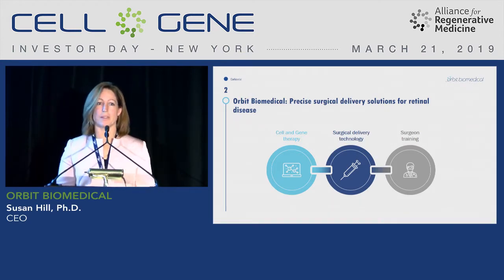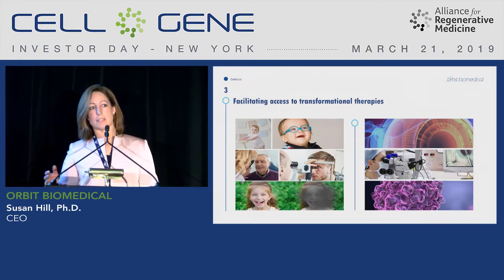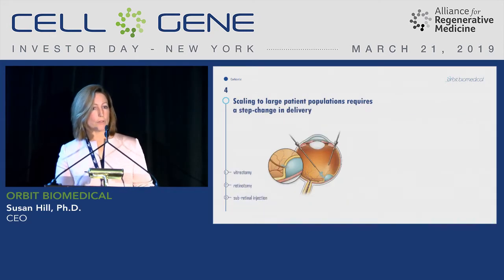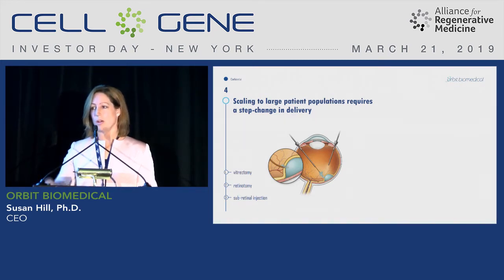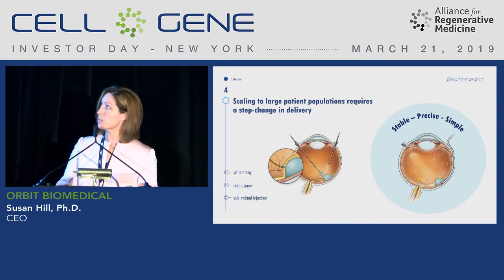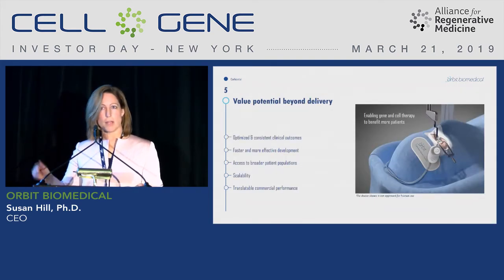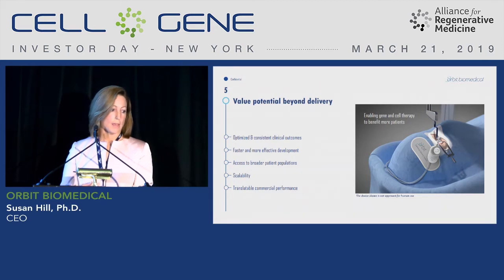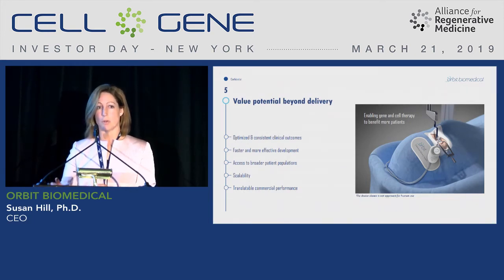Orbit Biomedical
Susan Hill, Ph.D., CEO
Ambler, PA
(Private0